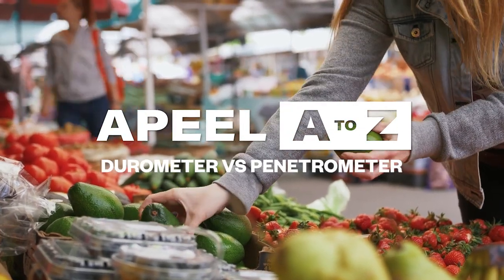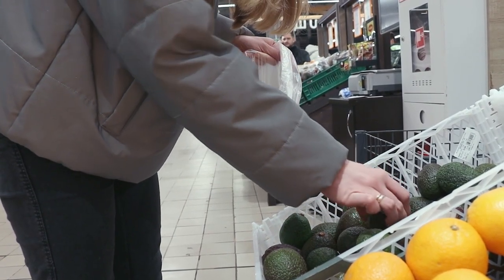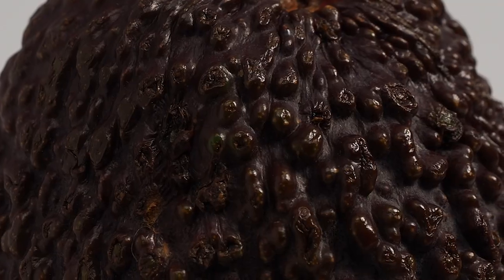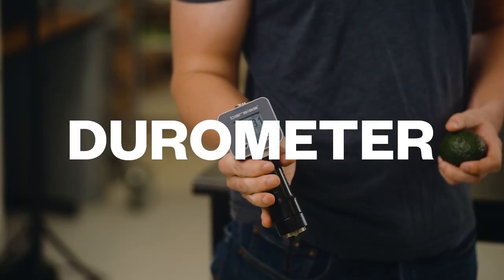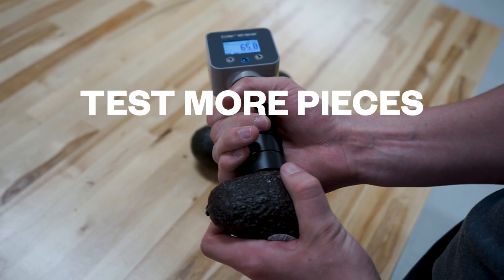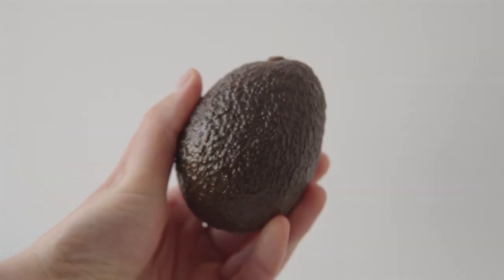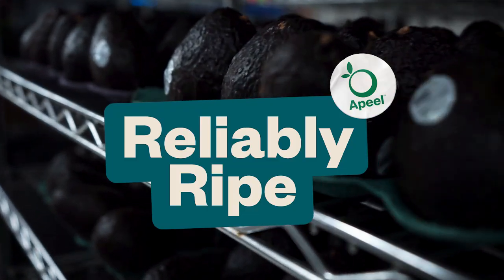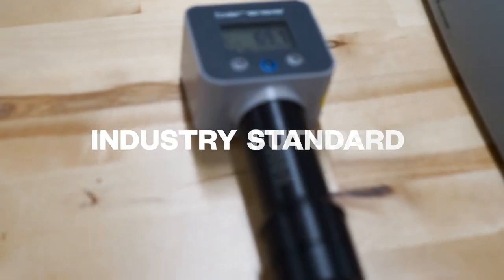Apeel: Durometer vs Penetrometer